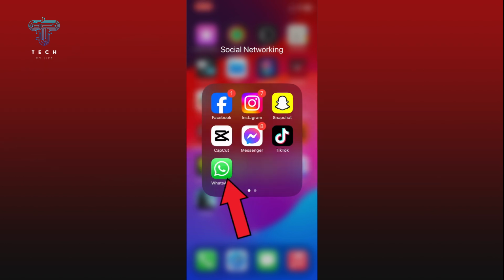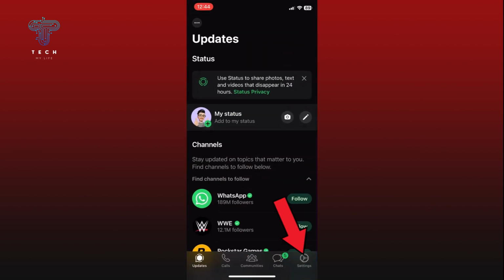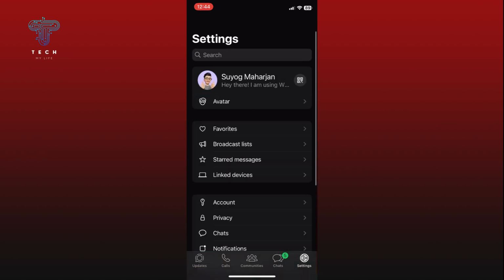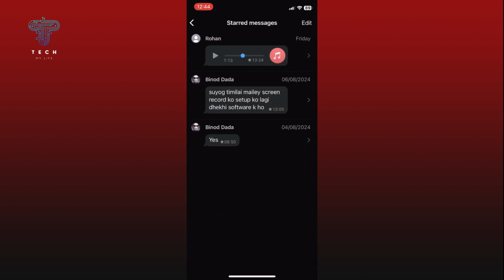How To See Your Starred Messages On WhatsApp? 2024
First, open WhatsApp on your device. Tap on the Settings option at the bottom right corner of your screen. Here, you can see the Starred Messages option. Tap on it. Now, you’ll be able to see a list of all the messages you’ve starred. Browse through this list to find any important messages you’ve saved.

And that’s how you can see your starred messages on WhatsApp.